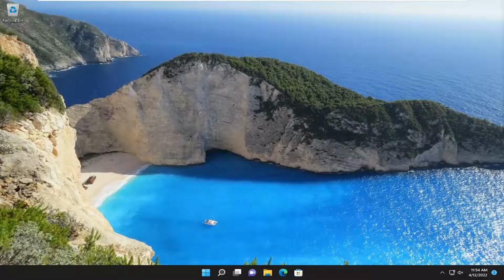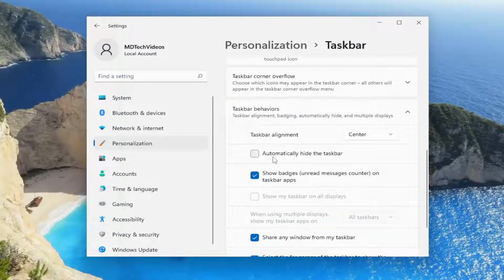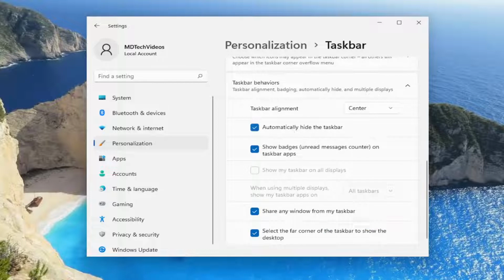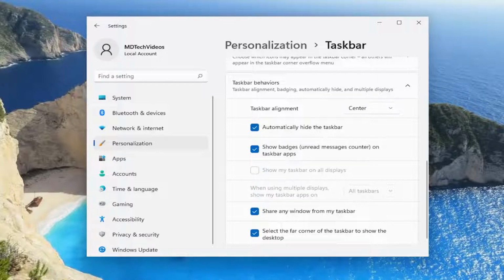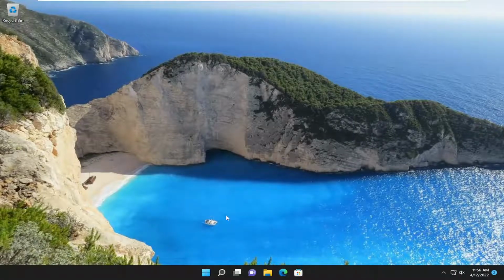Taskbar Not Hiding In Fullscreen Mode In Windows 11 (How To Fix)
Windows should automatically hide the taskbar when running apps in fullscreen mode. If the taskbar shows while running a game, browser, or movie in fullscreen mode, it’s a big distraction. The taskbar is essential for navigating through the Windows experience, but it can get it the way.

A time may come when the taskbar continues showing in fullscreen when you don’t want it. If that happens, you’ll want to get it out of the way. This guide will show you several ways to fix the Windows taskbar showing in fullscreen mode.

Does your Windows 11 or Windows 10 Taskbar appear in fullscreen video or game? If when you are watching a video or playing a game on full-screen mode but notice that the Taskbar does not hide, then some of the suggestions in this post are sure to help you resolve the issue.